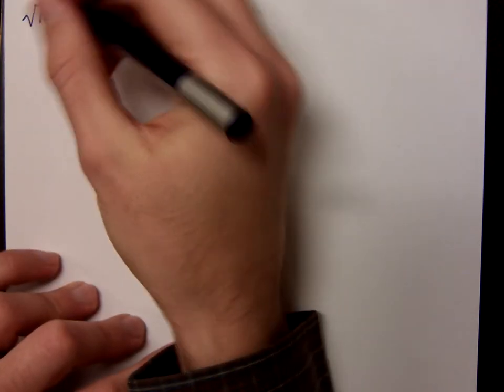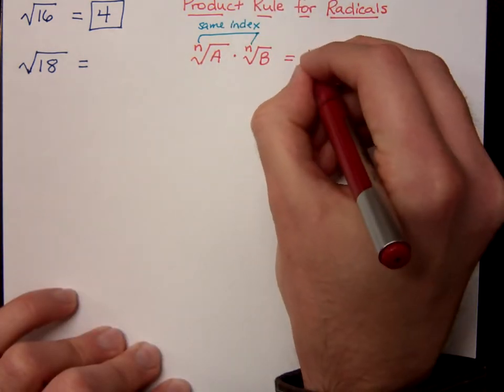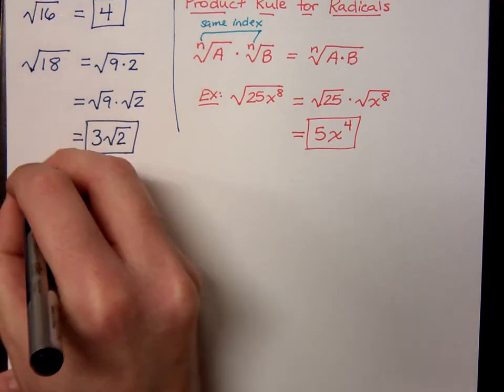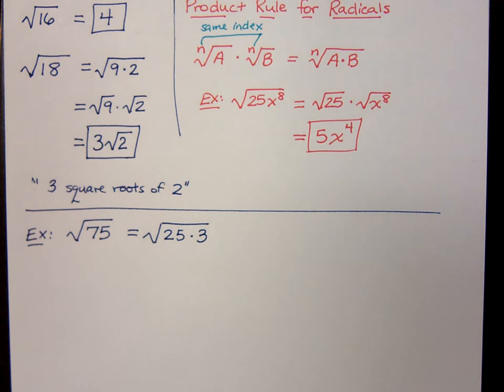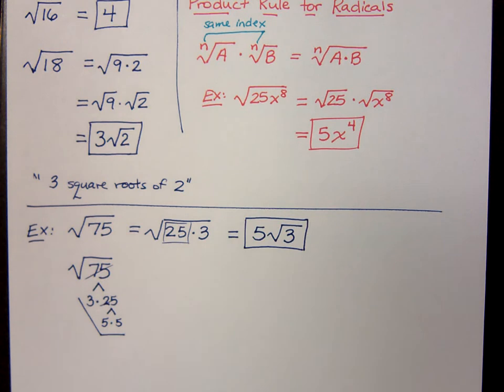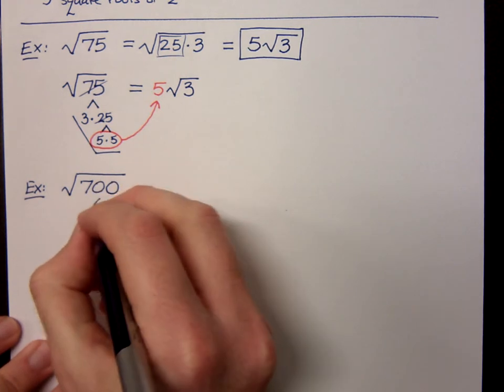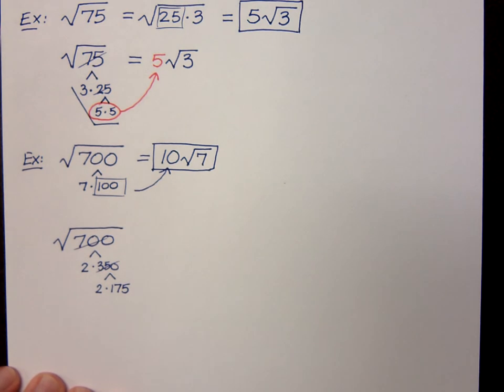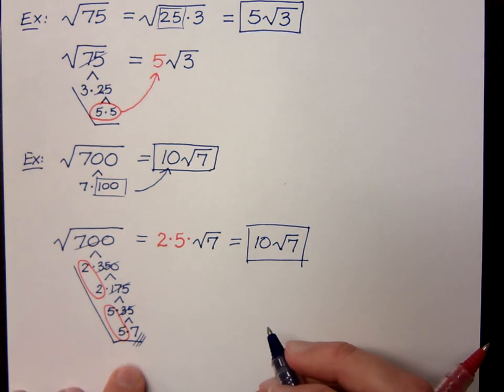Simplifying Radical Expressions - Part 5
Using the product rule for radicals to simplify square roots containing radicands that are not perfect squares.